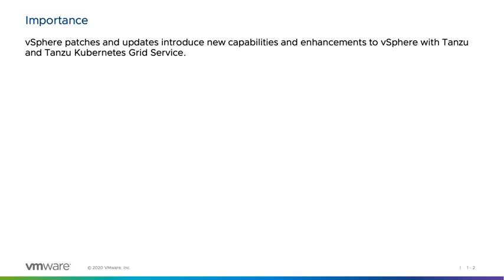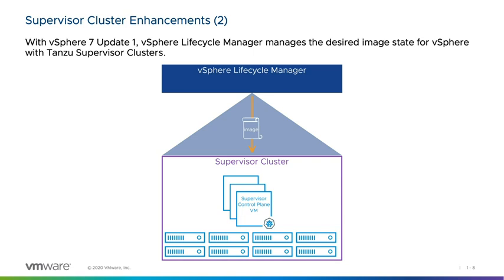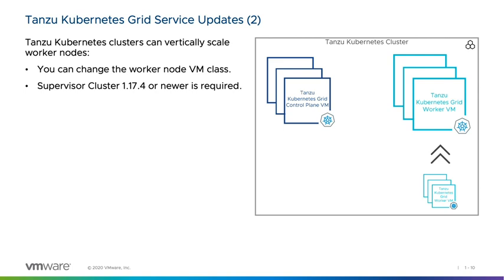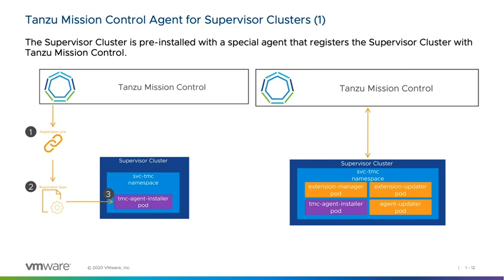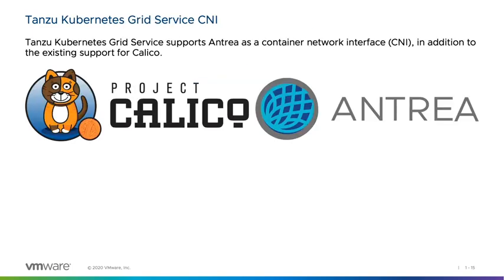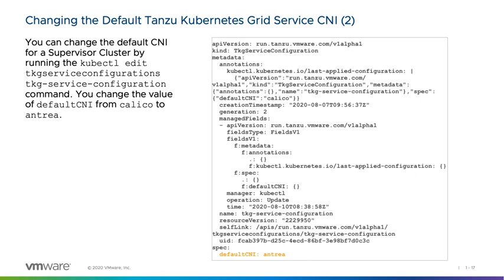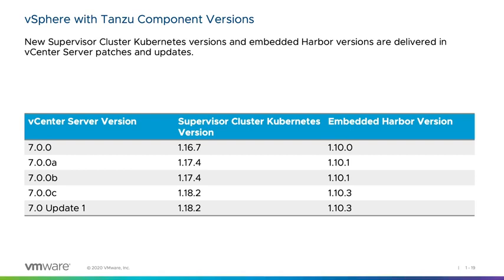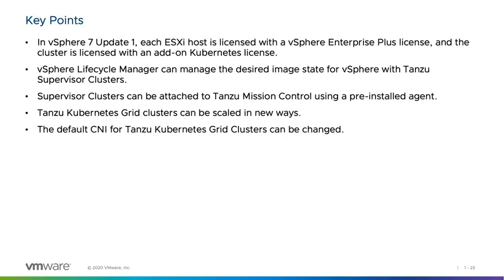114 vSphere 7 Update 1 vSphere with Tanzu Updates